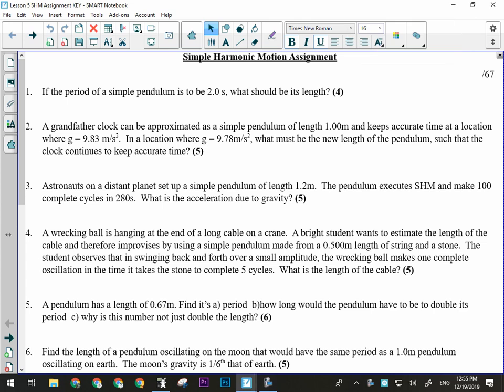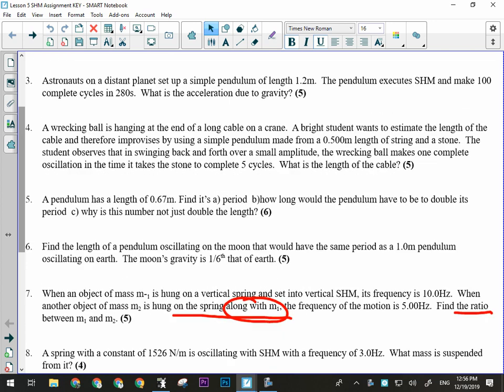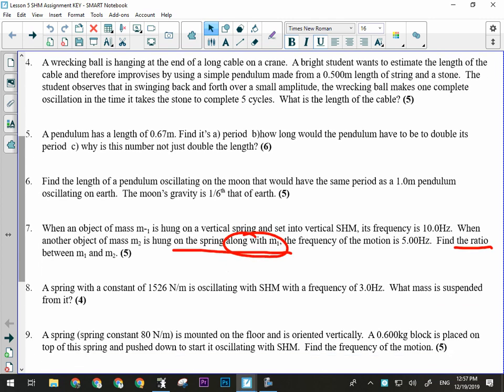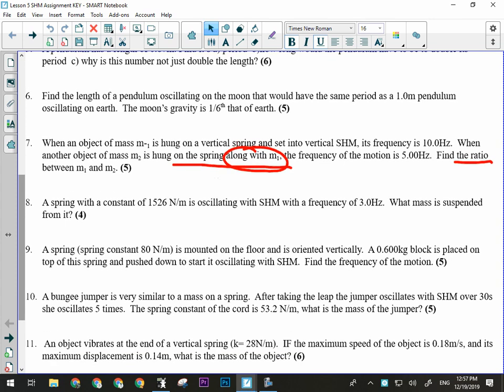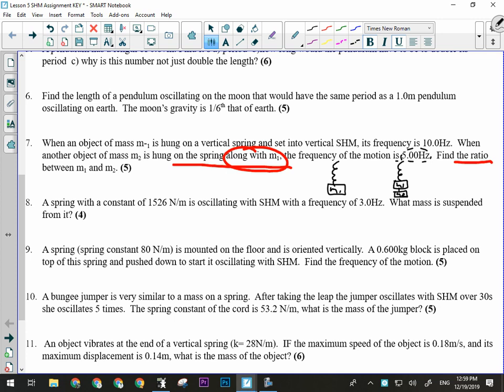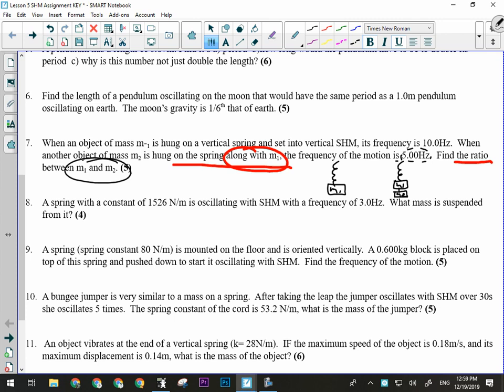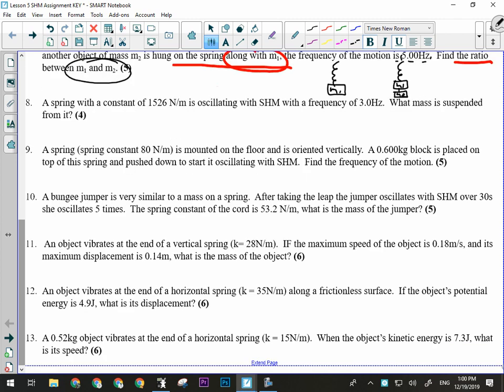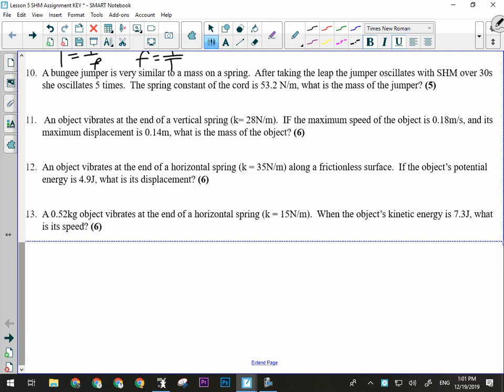Physics 20 | Simple Harmonic Motion Assignment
Assessment of Simple Harmonic Motion